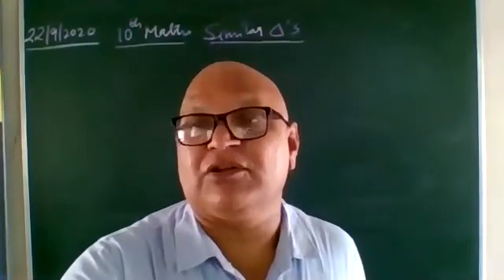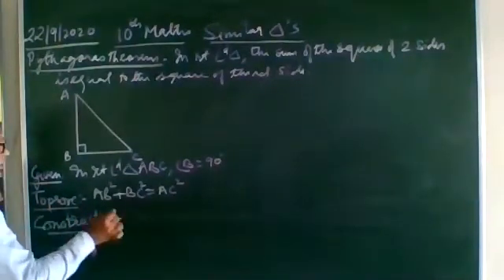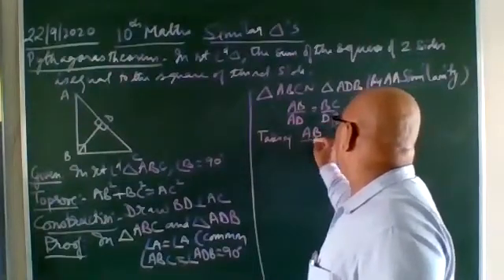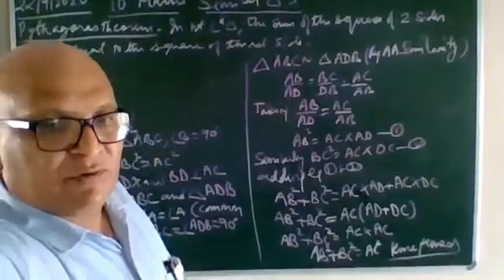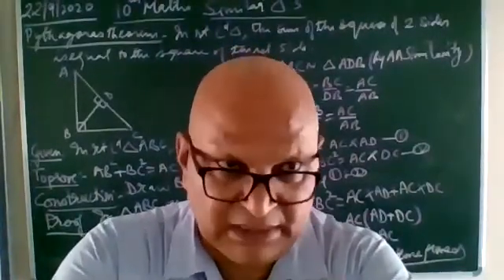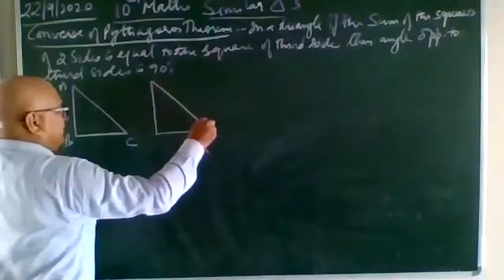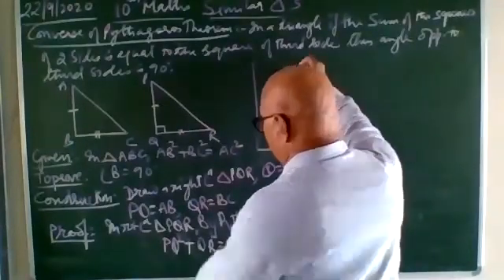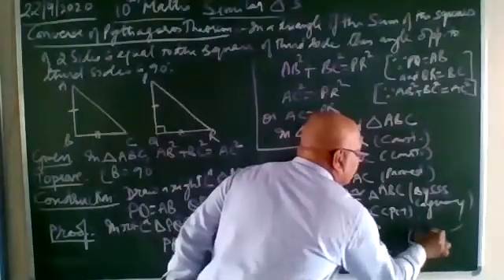10th similar triangles lecture 11 date 22 9 2020